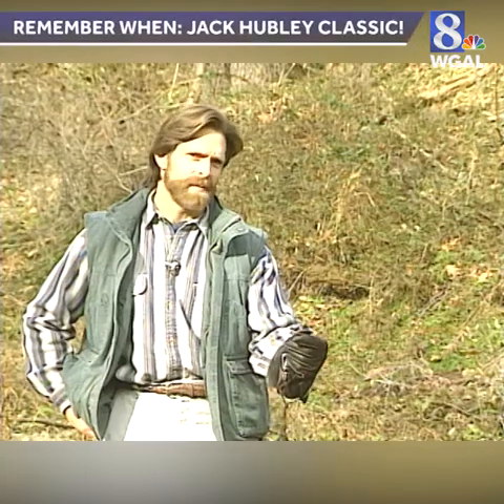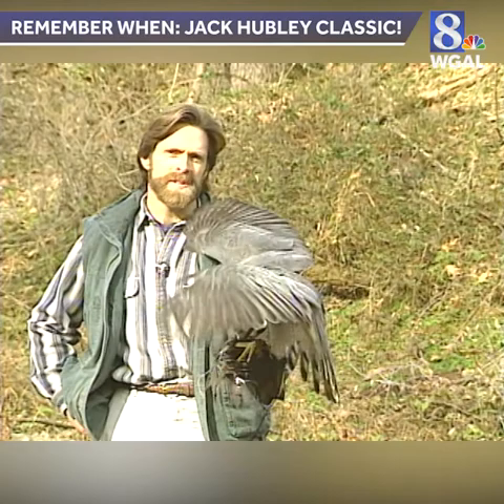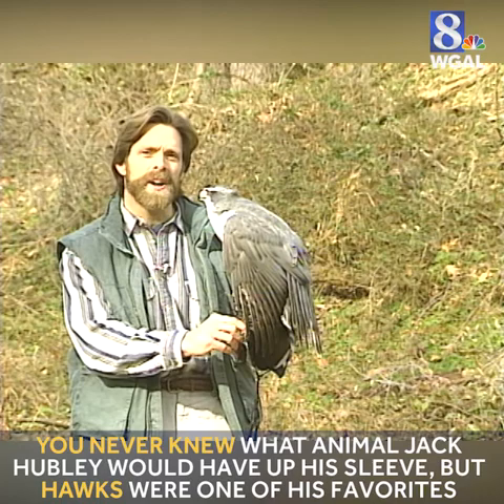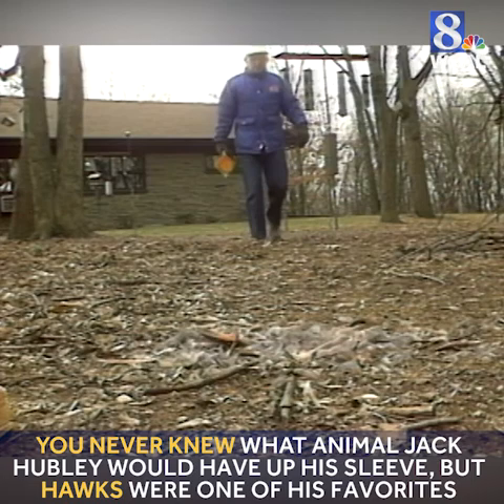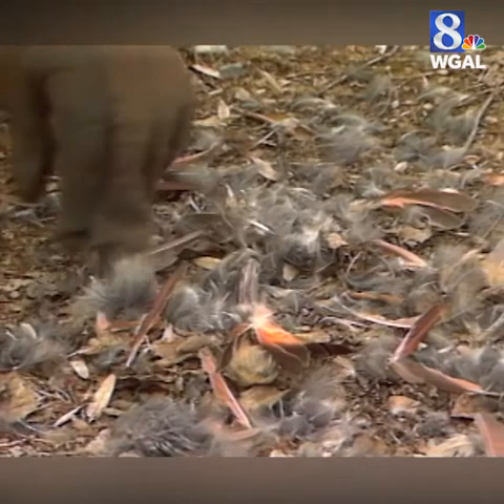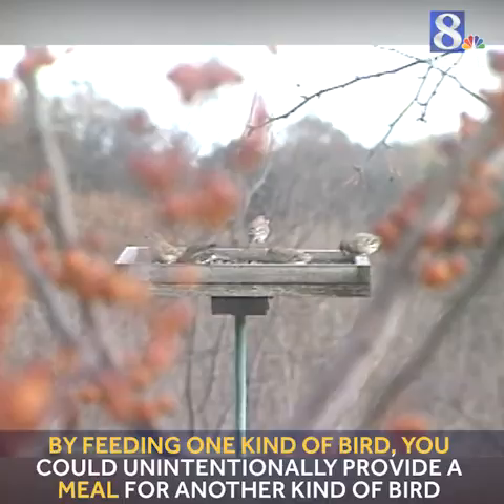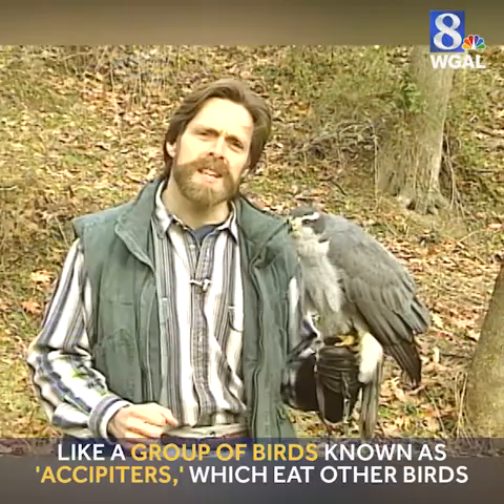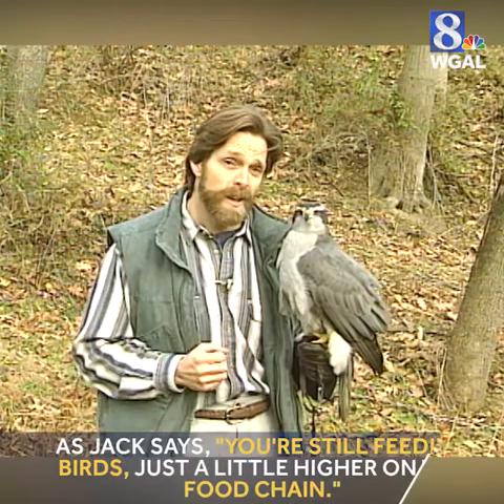From the Archives Jack Hubley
Every moment with the unflappable Jack Hubley was a "wild" one. WGAL's very own wildlife expert took viewers on a weekly journey of discovery into their own backyards in Wild Moments. In this segment, he shows how the seeds in your bird feeder could unintentionally feed some other fine-feathered friends.